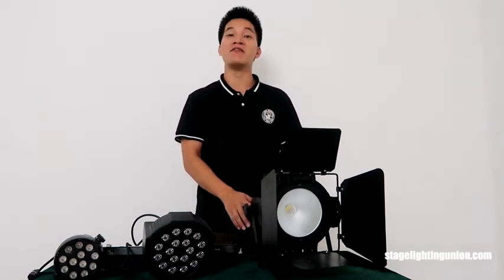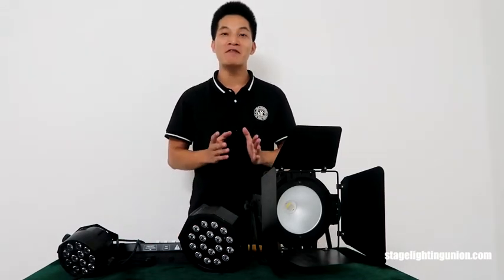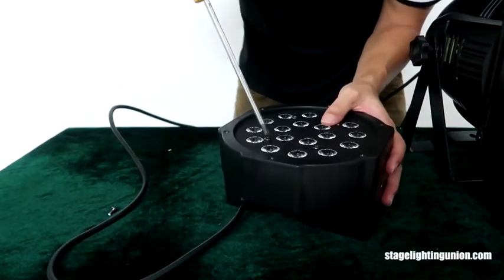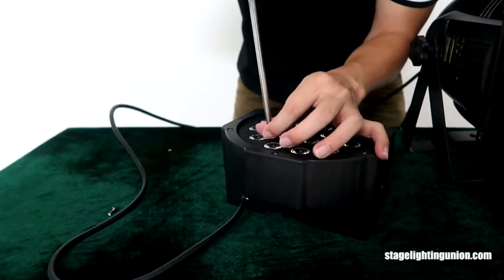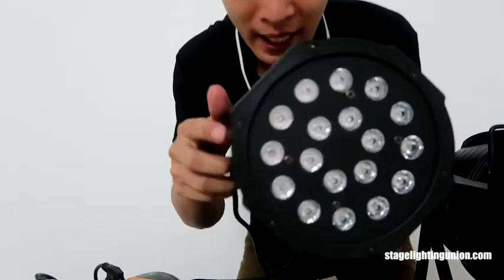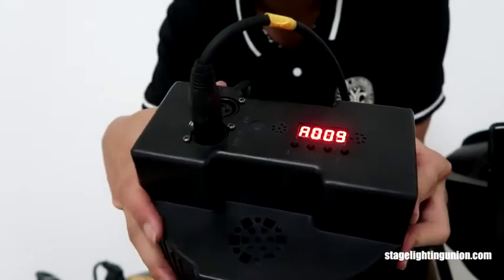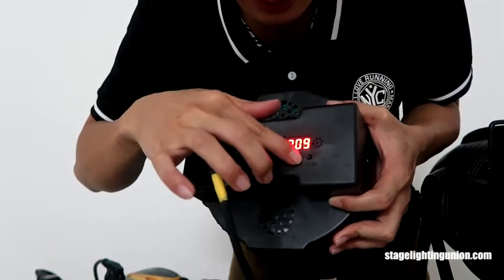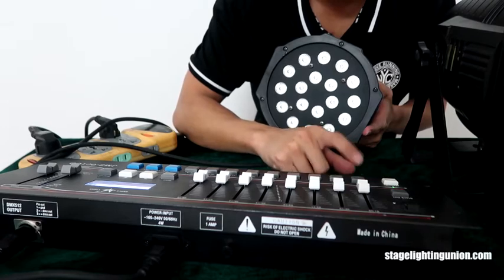Stage light / Dj lighting review / Led par can review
Dj lighting ,stage lighting, event lighting ,wedding lighting which is made in China review.
Aim to show you real China lighting it is .
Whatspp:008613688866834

7 x10w plastic par can review
-18 x3w led par can
18 x 10w , 7 x 10w ， 18x3w
Led factory visit and lighting show
a free talk on stage lighting factory
19 x 15w aura moving head light
150w led beam moving head light
--- 300W led spot moving head light
big eye moving head light
7 Leds bee eye moving head light
150w spot moving head light
150w spot moving head light and 200w 3 in 1 moving head light comparison
260w beam moving head light

Leave the message in comments if any questions on the lighting.

The light on video is 18 x 3w le par can , single color led, plastic housing, metal face cover. It is a low power par can ,which for the small event, for Dj , for home parties.